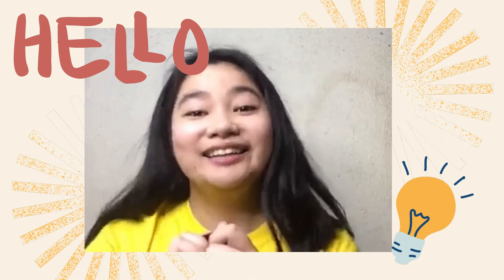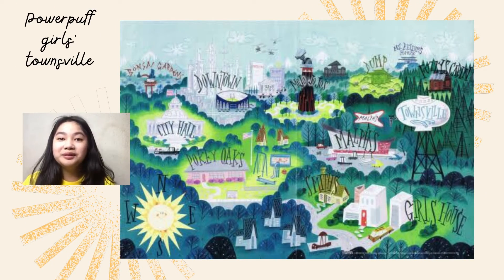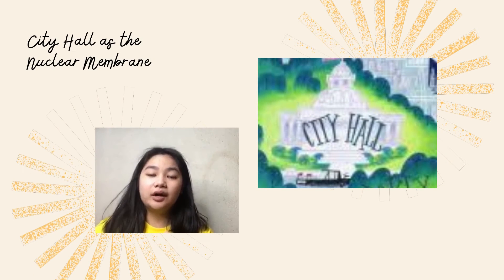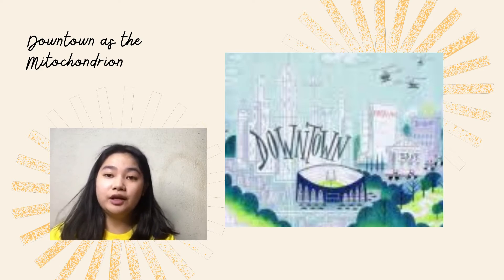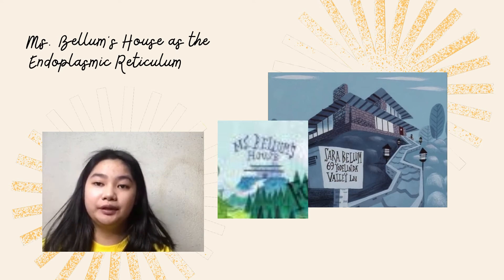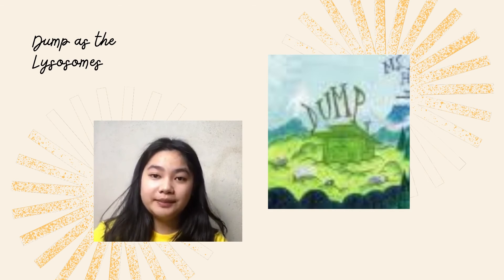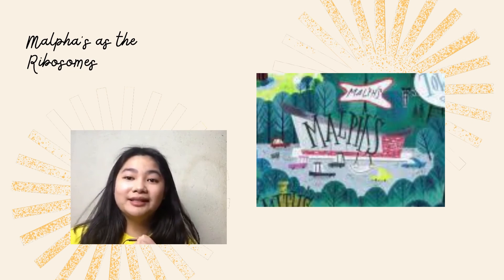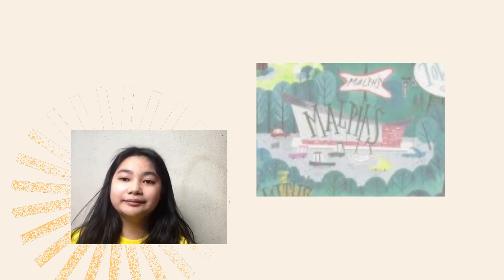Townsville: Cell Analogy by Janelle Domingo